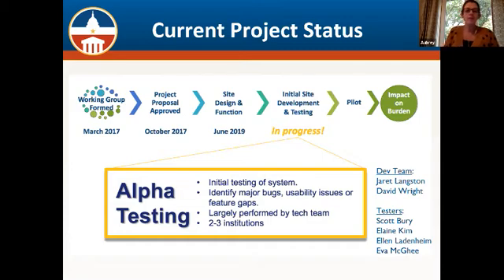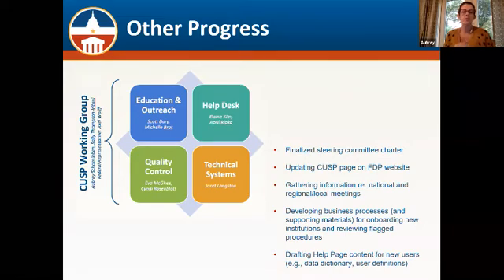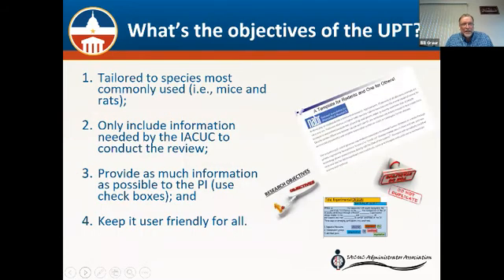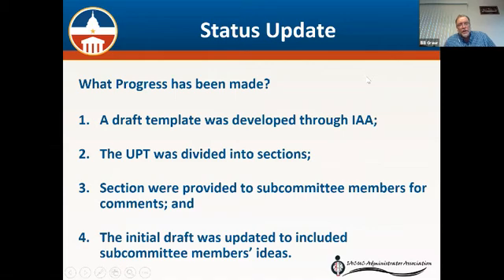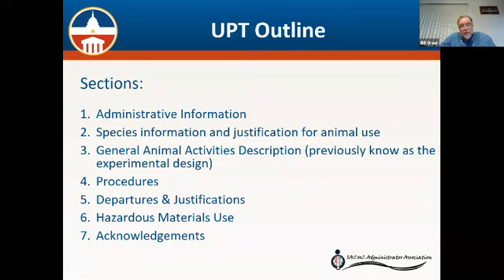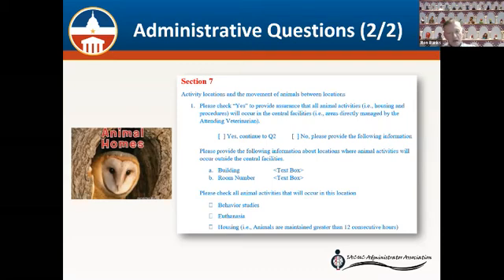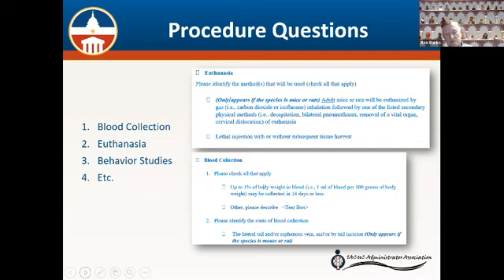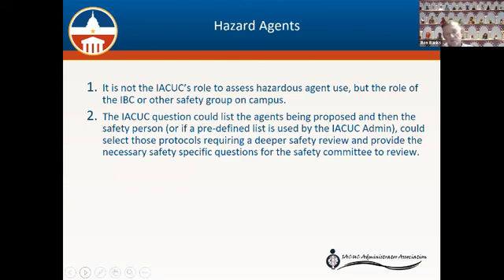Sept 2020 CUSP UPT